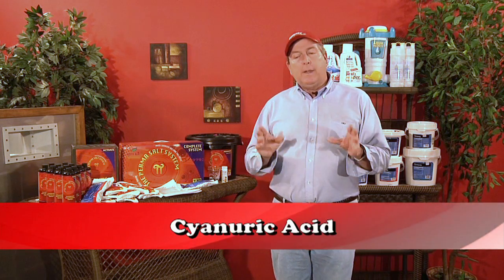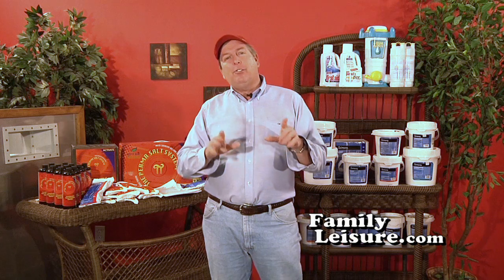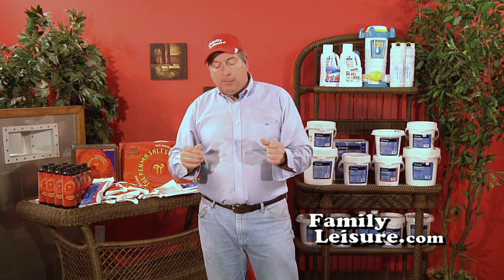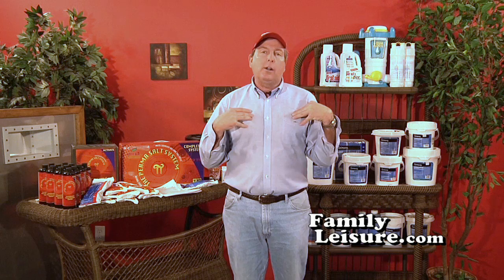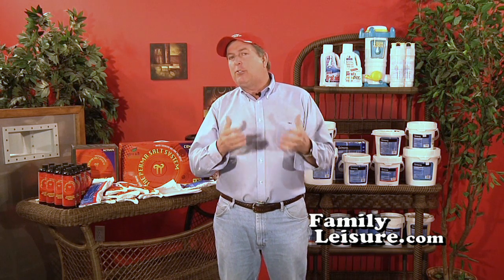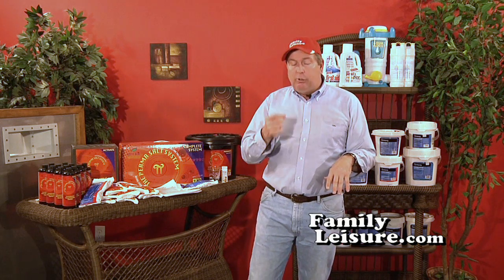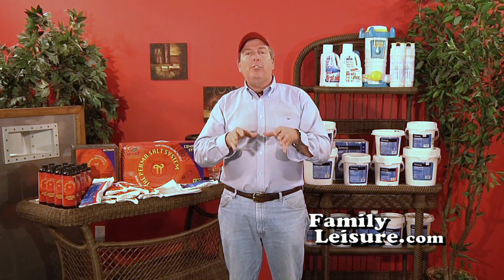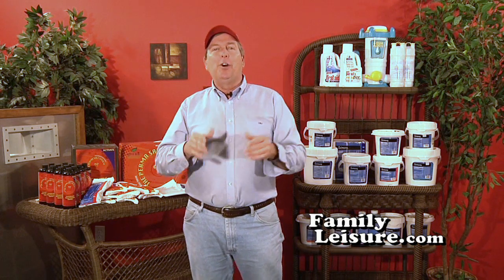Family Leisure's Pool School - 16 | Advanced Water Testing and Chemistry (2 of 2)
*Second part of a 2-part mini-series!* Mike the Pool Guy will dig deeper into advanced pool water testing and pool chemistry.